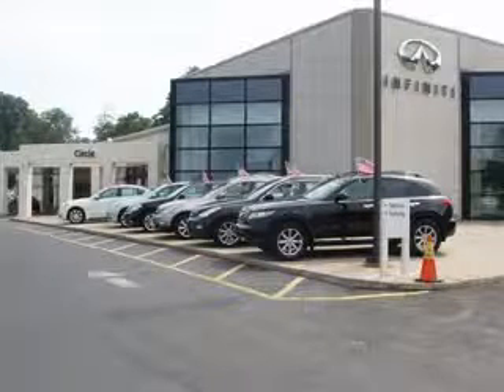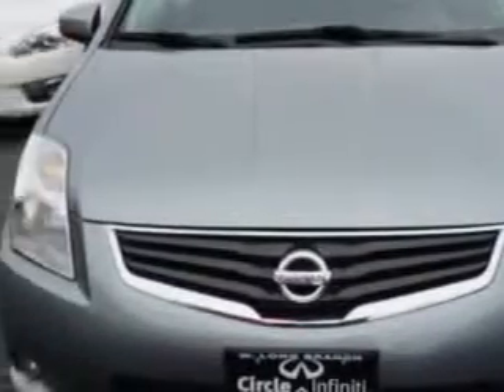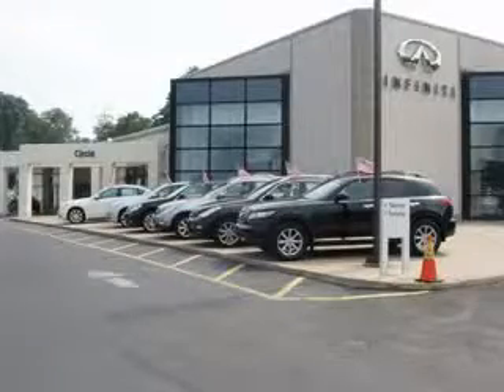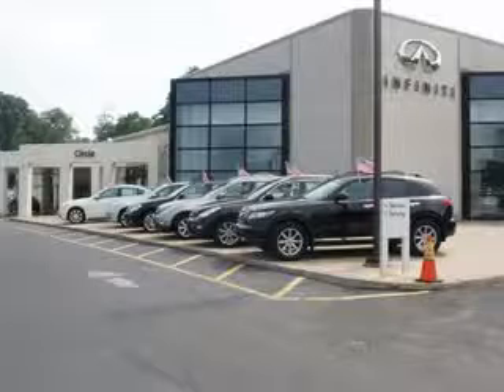2011 Nissan Sentra Circle Infiniti West Long Branch, NJ 07764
Nissan Sentra You will love this Magnetic Gray Nissan Sentra 4 Dr Sedan, equipped with a 4 Cylinder engine and an automatic transmission. Enjoy an exceptional 34 miles to the gallon on this great car with features like Windows, Rear Defogger, Windows, Lockout Button, Windows, Front Wipers: Variable Intermittent, Power Windows: With Safety Reverse, Suspension, Front Spring Type: Coil Springs, One-Touch Windows: 1, Daytime Running Lights, Rear Seats, Rear Heat: Vents, Seats, Front Seat Type: Bucket, Front Suspension Type: Macpherson Struts, Rear Spoiler, Vanity Mirrors, Dual, Tail And Brake Lights, LED Rear Center Brakelight, Security, Anti-Theft Alarm System With Engine Immobilizer, Front Fog Lights, Seatbelts, Seatbelt Pretensioners: Front, Tachometer, Rear Spoiler Color, Body-Color, Phone Wireless Data Link, Bluetooth, Seatbelts, Emergency Locking Retractors: Front And Rear, and much more. Enjoy the drive and have peace of mind in this Nissan Sentra. See us at Circle Infiniti today!
MILES: 37,862
VIN:3N1AB6AP5BL644776

Circle Infiniti
301 Highway 36
West Long Branch, New Jersey 07764